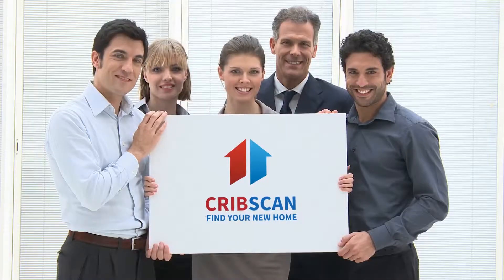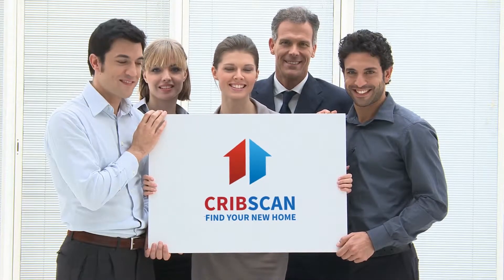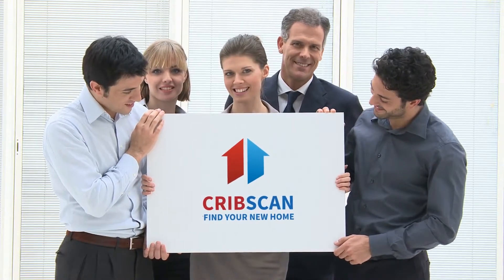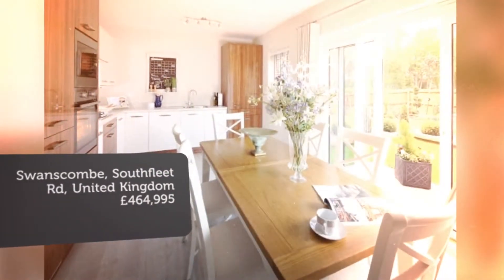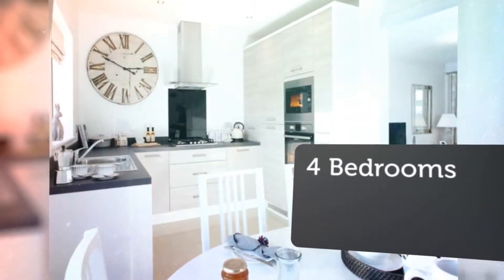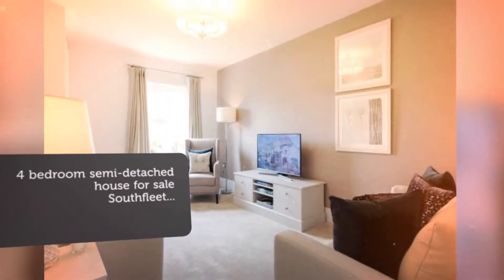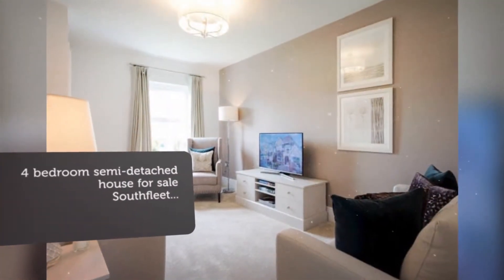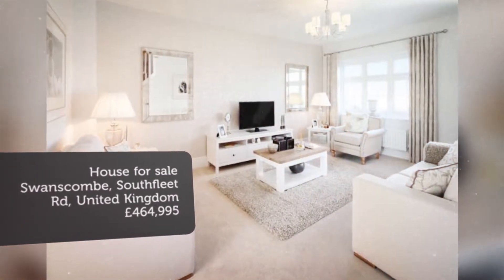House for sale in Swanscombe, Southfleet Rd, £464,995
4

Swanscombe, Southfleet Rd, United Kingdom

REF133486
4 bedroom semi-detached house for sale
        Southfleet...